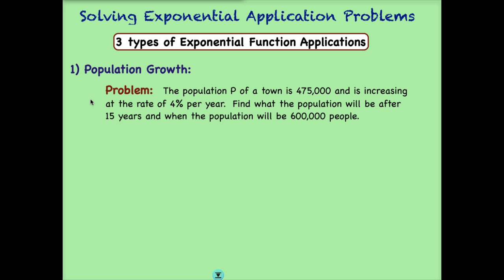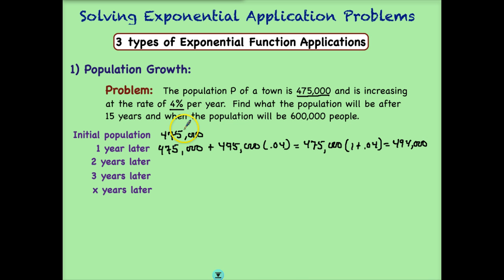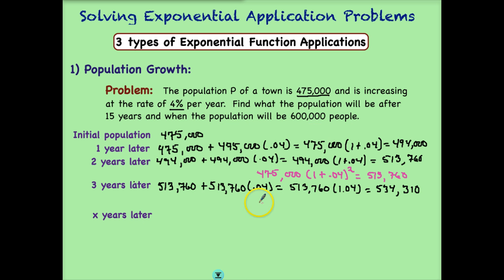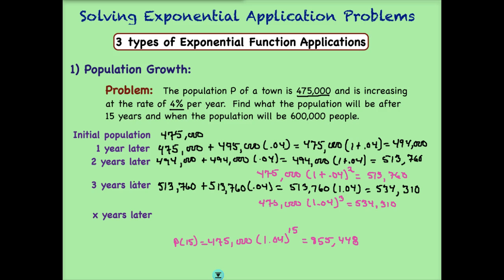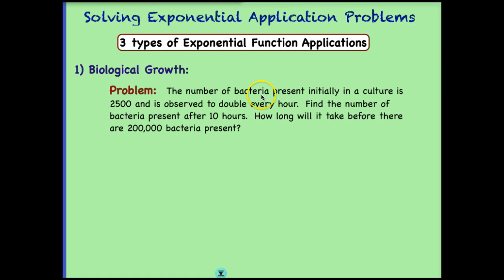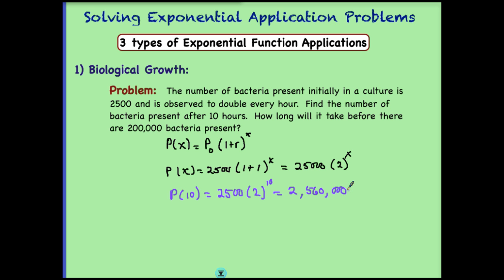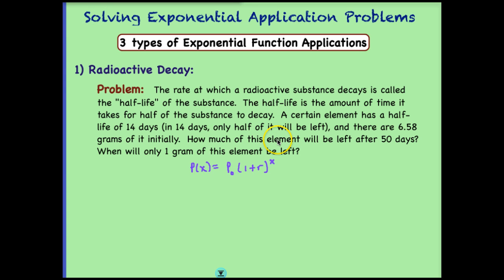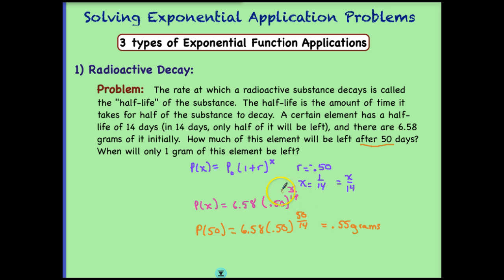Exponential Function Application Problmes